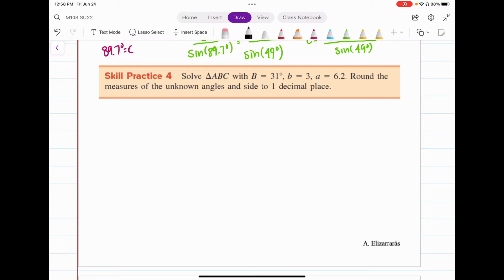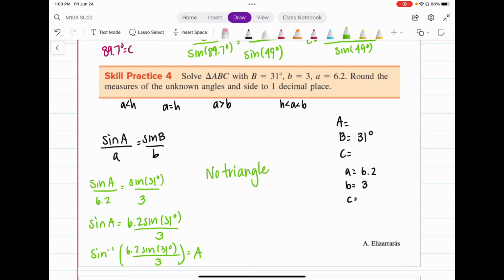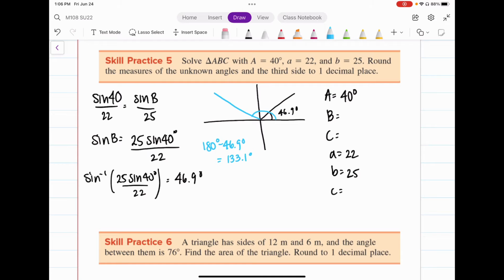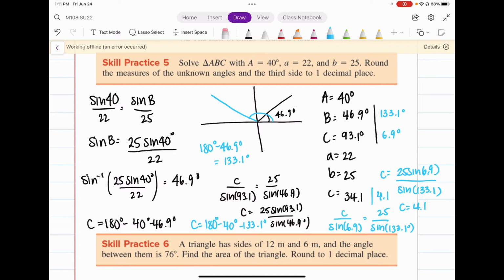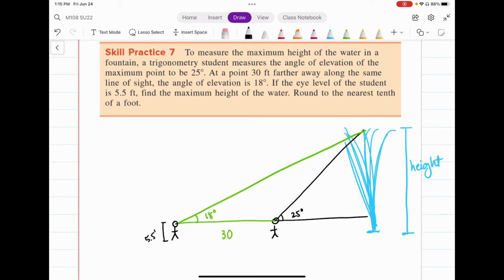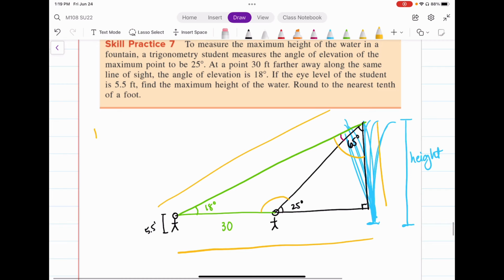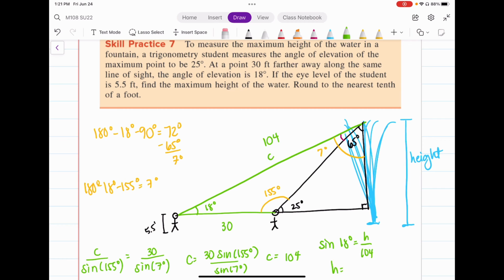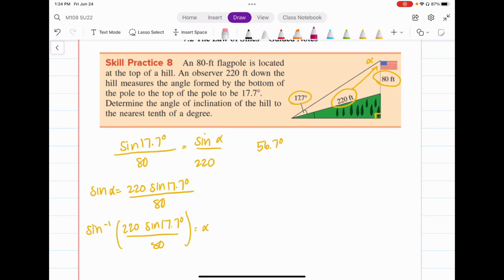7.2 Skill Practice 4, 5, 6, 7 & 8: The Law of Sines and Applications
Solving triangles using the Law of Sines. Applications/word problems using the law of sines.